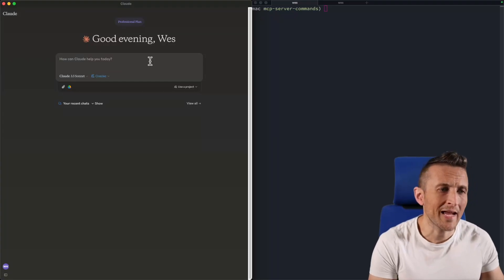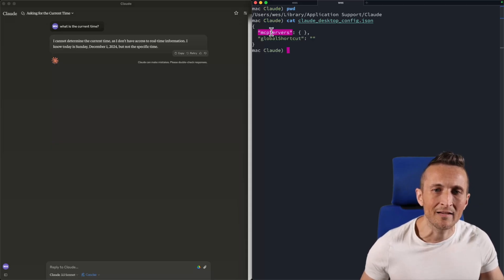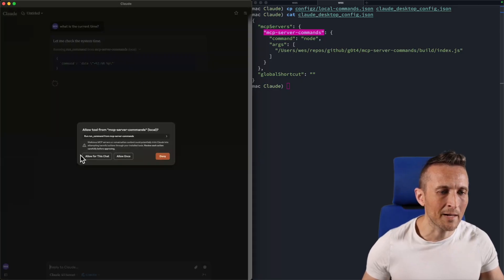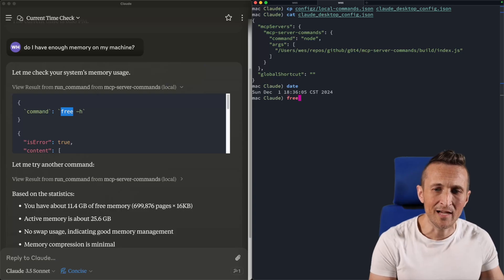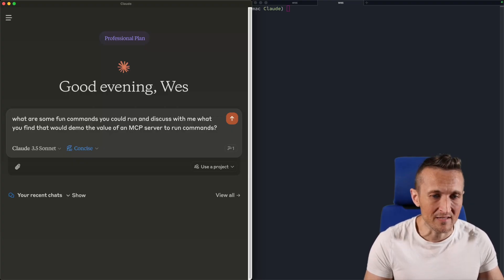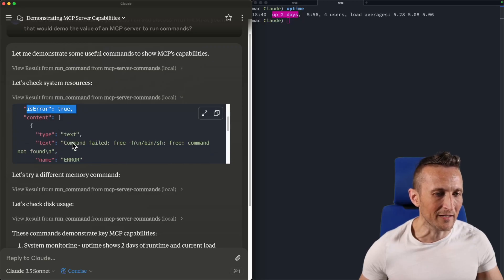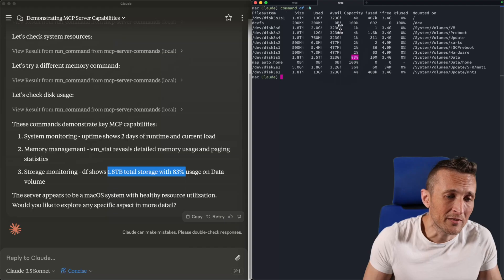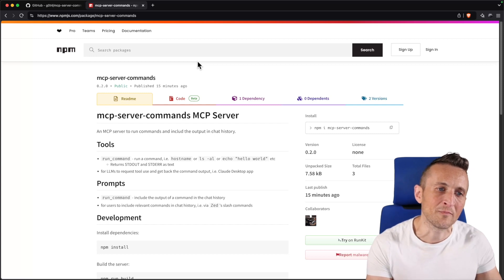I Let Claude Run Commands on My Machine!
Use my `mcp-server-commands` npm package to provide an MCP tool to Claude's Desktop app to run commands and return the output. This uses a new Model Context Protocol server.